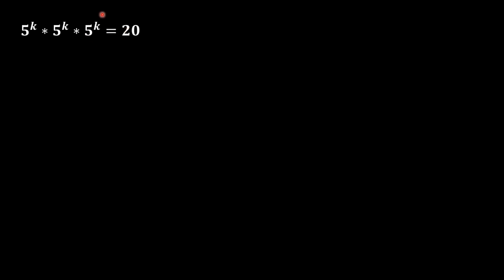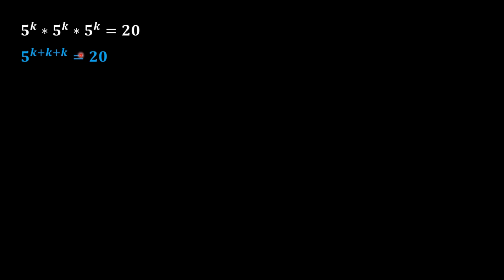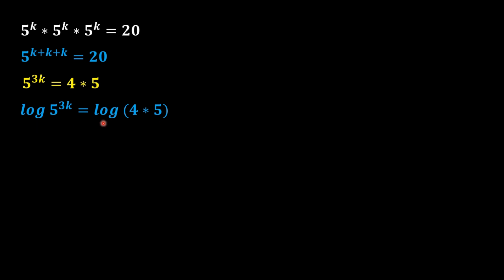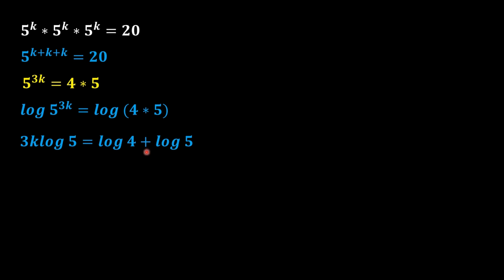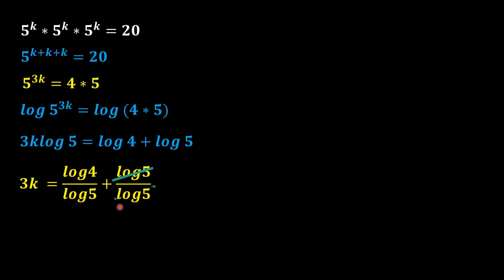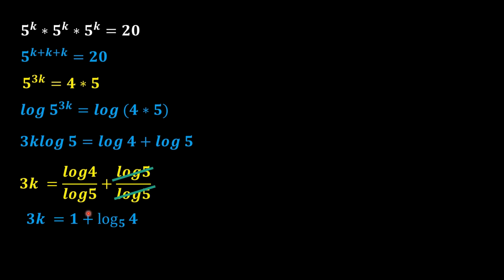Spain l Very Nice Olympiad Math Exponential Problem l A-Maths